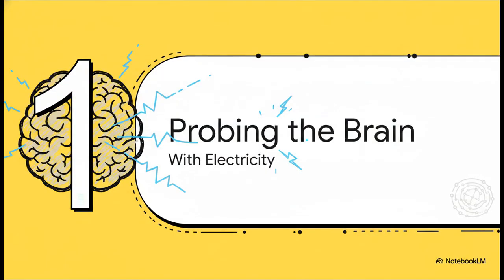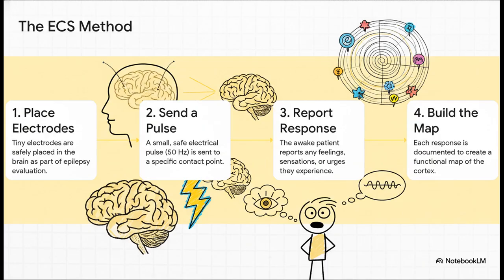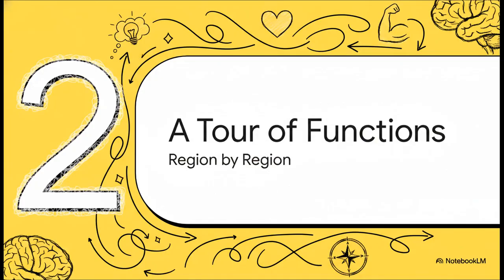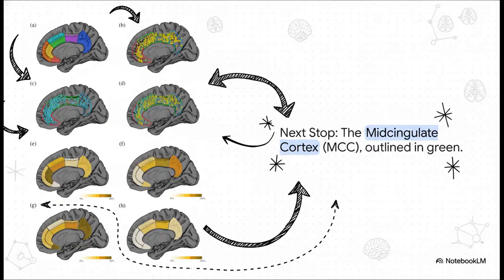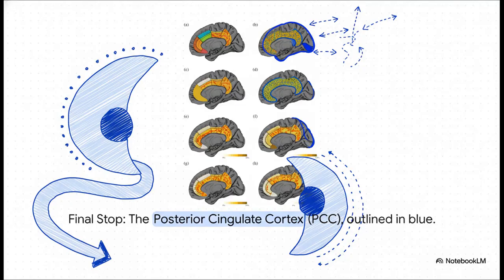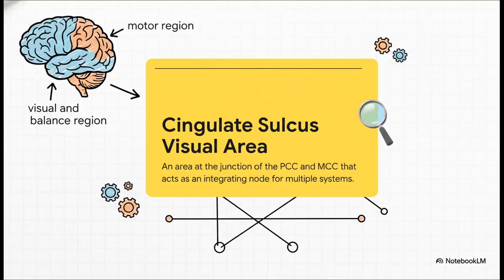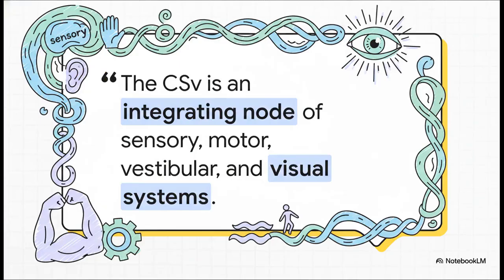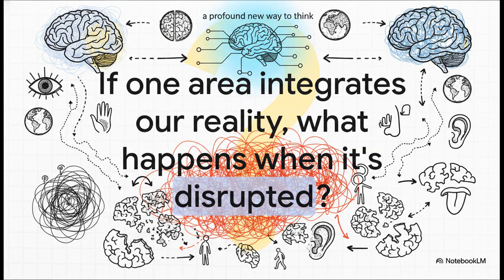Mapping the Cingulate Cortex (Xue et al 2023)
This micro-lecture explores the Cingulate Cortex, based on findings from Xue et al's 2023 findings and publication.

I. Limited Understanding of Cingulate Cortex Function
- Our understanding of cingulate cortex function is limited.
- Involvement in Epilepsy is known but not well understood.
- Direct electrical stimulation (ECS)
  - Used in research to identify epileptic zone.
  - Opporutnity to understand funciontal localiation of cingulate cortex.

II. Combining Electrical Stimulation & Cortical Mapping Data
- To learn more about cingulate function, Xue et al (2023) analyzed:
  (A) Electrical stimulation data of 124 patients w/ drug-resistant epilepsy.
  (B) Findings from 11 comprehensive reviews including:
         Existing findings on cingulate repsonses to electrical stimulation.
         Finding from existing cortical mapping studies.

III. Cingulate Cortex Stimulation Responses
- 329 responses were evoked in 276 contacts using electrical stimulation.
- 196 responses were physiologically functional.
- 133 epilepsy-related responses were evoked.
- No responses were evoked by 498 contacts.

IV. Functional Respones to Cingulate Cortex Stimulation
- Physioloigcally functional responses were:
   Sensory.*
   Affective.
   Autonomic.
   Language.
   Visual.*
   Vestibular.*
   Motor.*

V. *Cingulate Sulcus Visual Area (CSv)
- Concentrated hub of nodes in the cingulate cortex.
- *Sensory, motor, vestibular, & visual responses linked to CSv stimulation.

VI. Ventral Cingulate Cortex & Epilepsy
- 133 epilepsy-related responses were evoked,.
- Most were concentrated in the ventral cingulate cortex.

VII. Role of the Cingulate Cortex
The cingulate cortex is involved in a range of functions, including:
  - Sensation.
  - Affect.
  - Autonomic Function.
  - Language.
  - Vision.
  - Vestibular Function.
  - Motor Function.
The Cingulate Sulcus Visual Area integrates multimodal information.